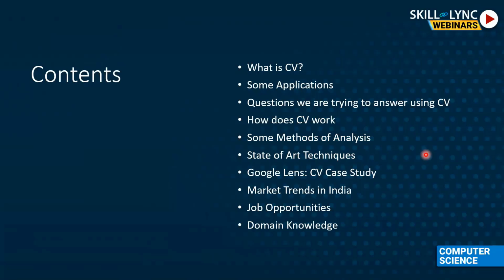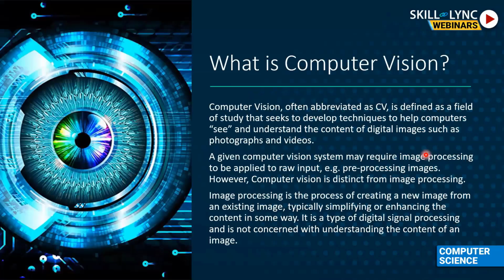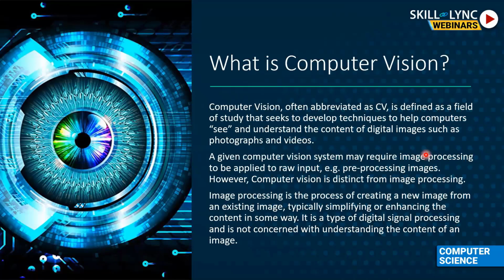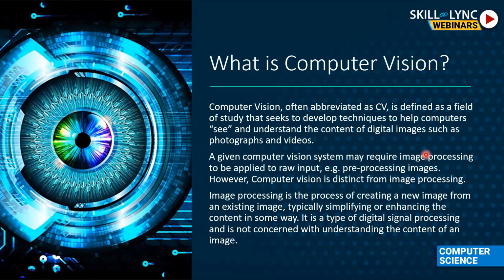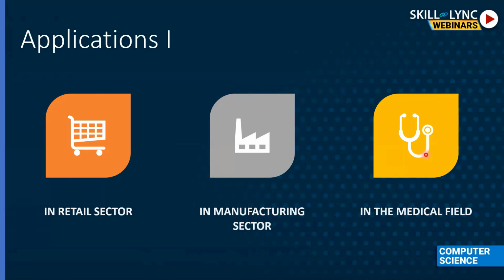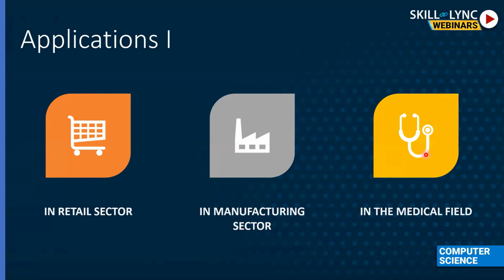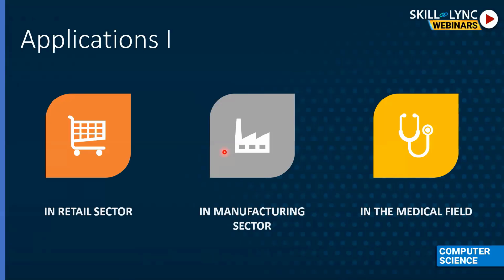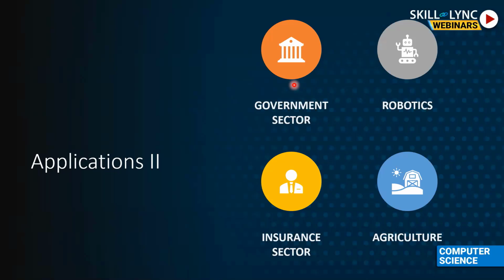Why Computer Vision Matters to you (Part - 1) | Skill-Lync | Workshop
In this webinar, we will see “Why Computer Vision Matters to you ”, our instructor tells us what computer vision is, how it works, some methods of analysis, etc. We also discuss the various career paths and job opportunities.

1. Skill-Lync is an e-learning platform for Engineering students with 1000+ positive reviews on Google.
2. Learn industry-oriented technical skills.
3. Work on 15+ Industry oriented projects. Create a strong profile that will help you get recruited.
4. Have a look at the profile of a student of ours
5. Attend live video conferencing support sessions every week.
6. Interact with industry experts and Skill-Lync support team 24/7 to get your doubts clarified
7. Get recruited with help from our placement assistance team.